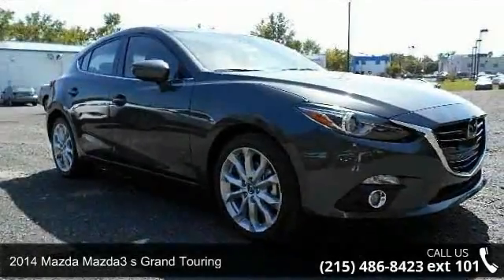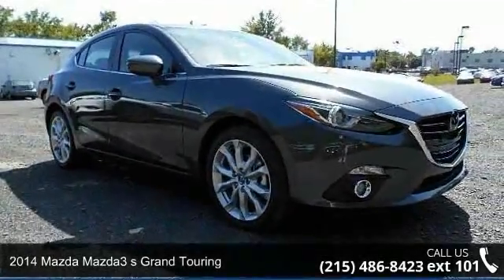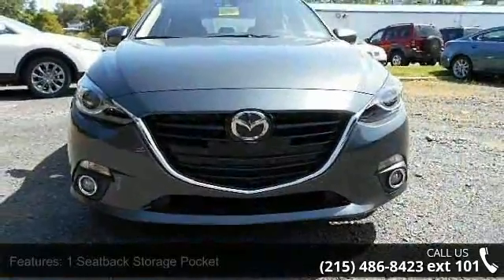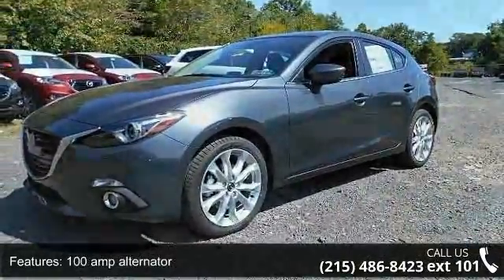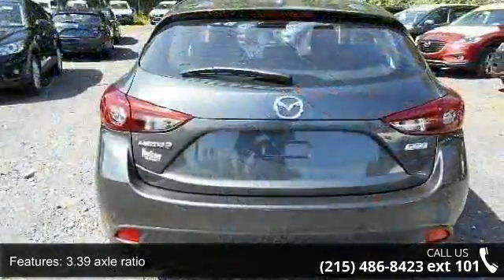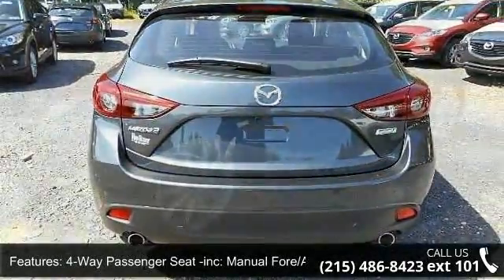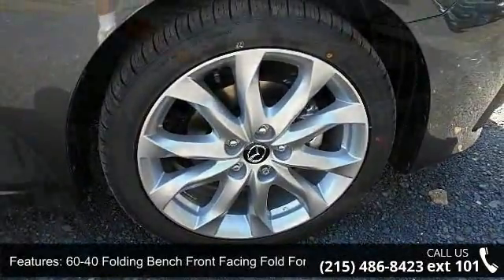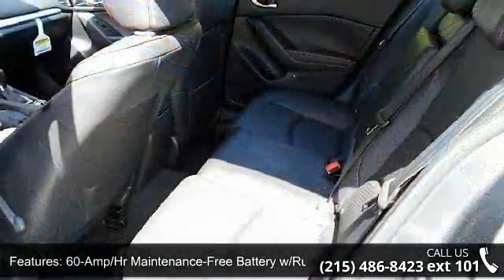2014 Mazda Mazda3 s Grand Touring - Faulkner Mazda Trevos...